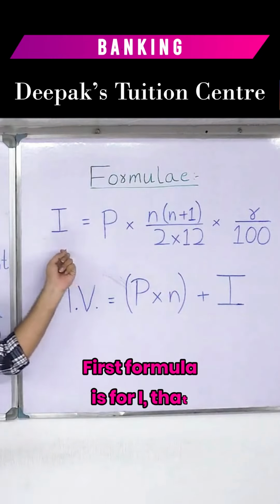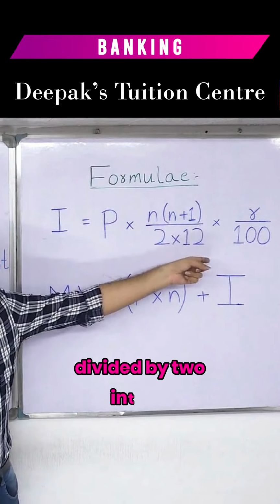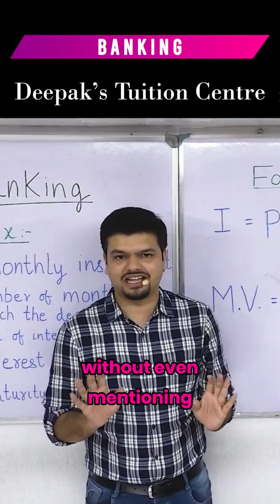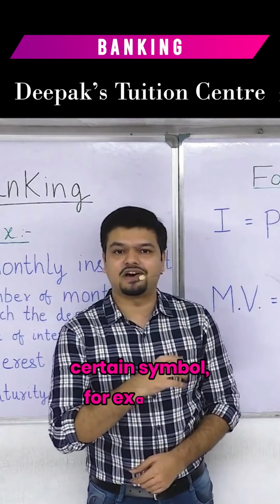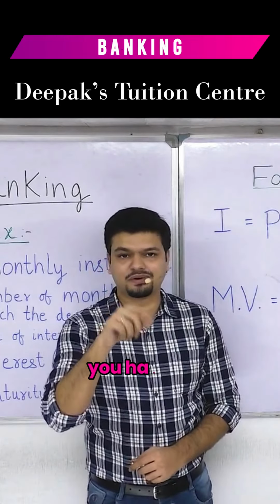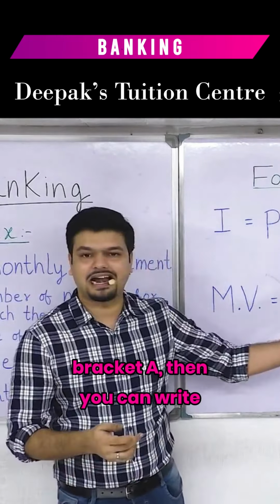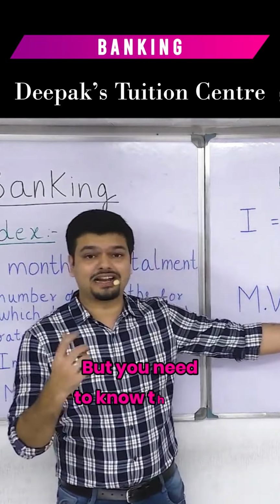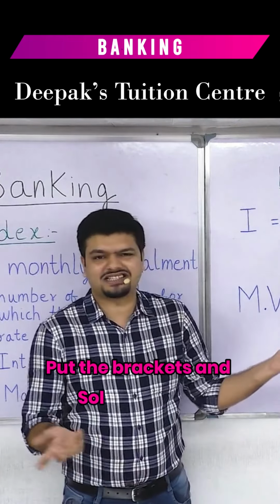Class 10 ICSE Banking Formulas in 60 Seconds! ⚡️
Revise the complete Formulas for the Banking (Recurring Deposit) chapter for ICSE Class 10 Maths in just 1 minute! 📉💰
​In this short, we cover:
✅ The formula for Interest (I) calculation.
✅ The formula for Maturity Value (MV).
✅ Tips to avoid calculation errors in Board Exams.
​Ace your ICSE 2026 Board Exams with this rapid revision series!